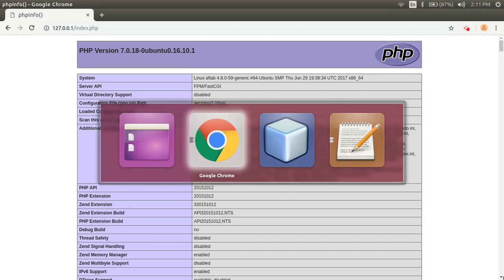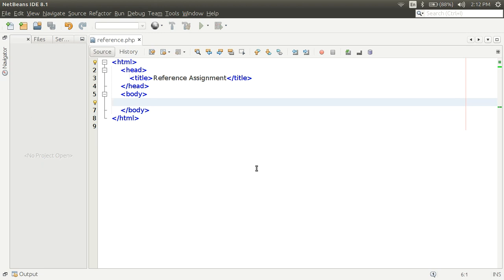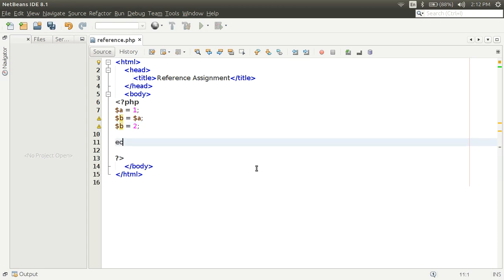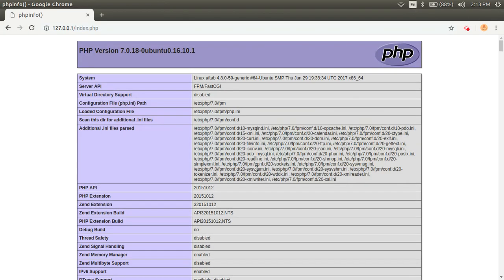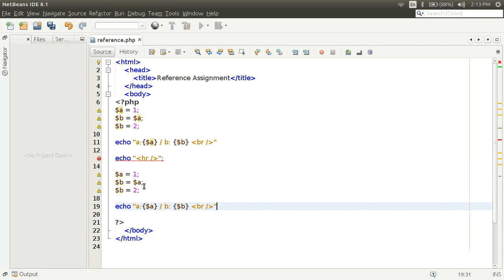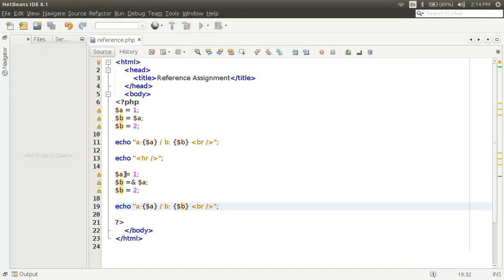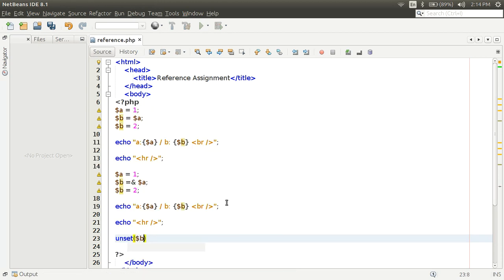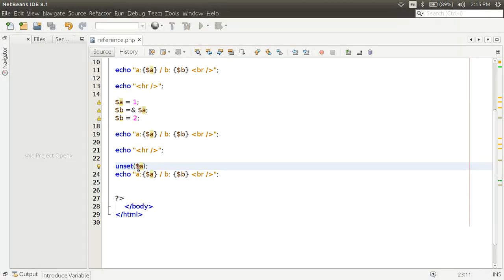PHP 7 - References